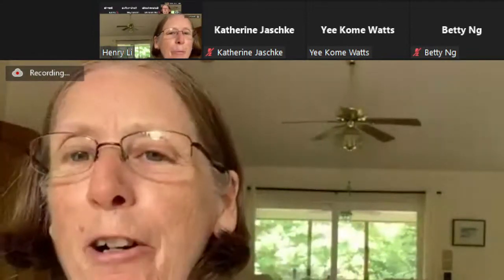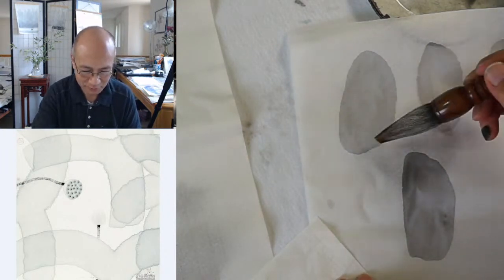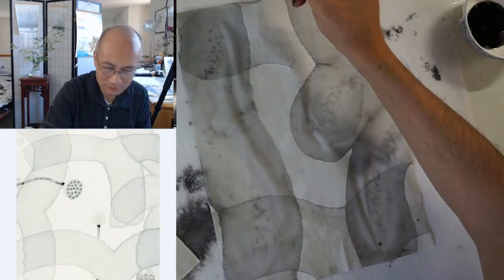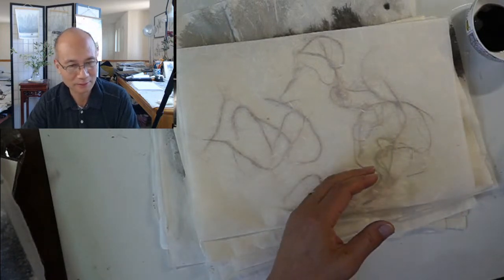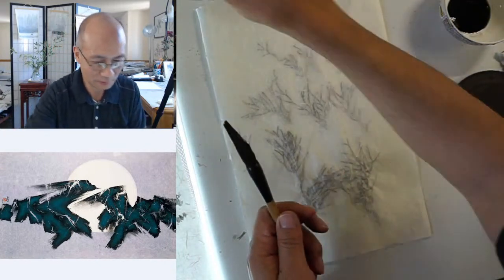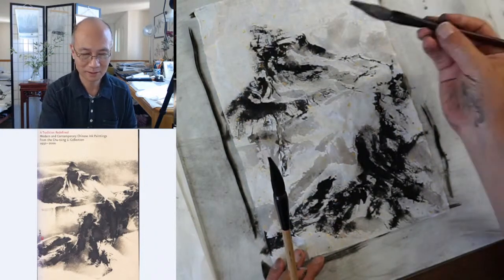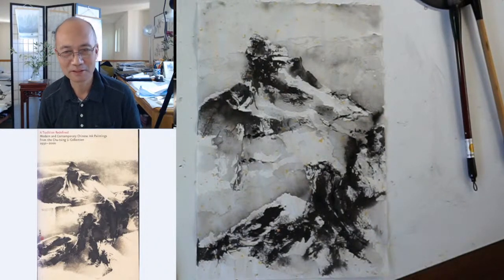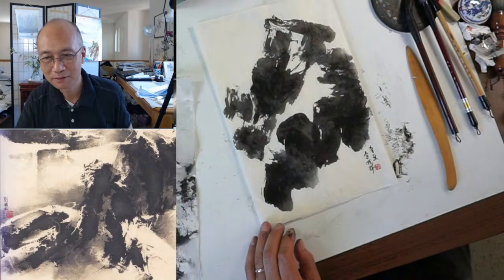Classical Chinese Landscape Painting Lesson 42: Liu Kuosung's Modernist Landscape Painting